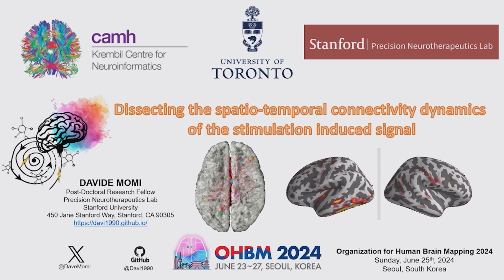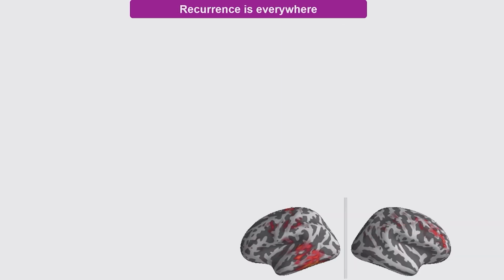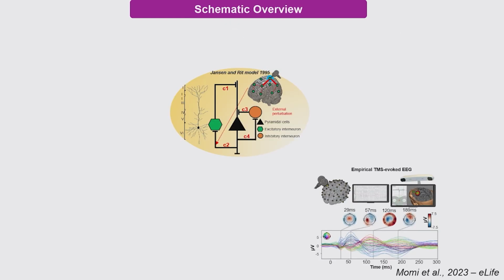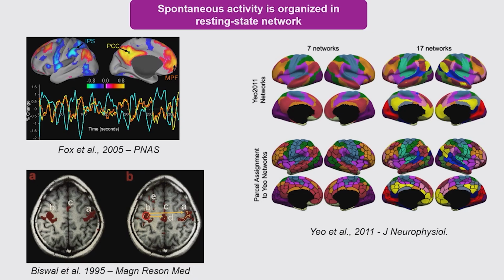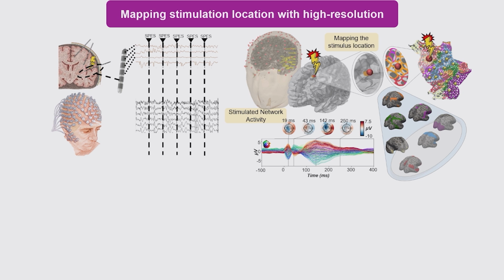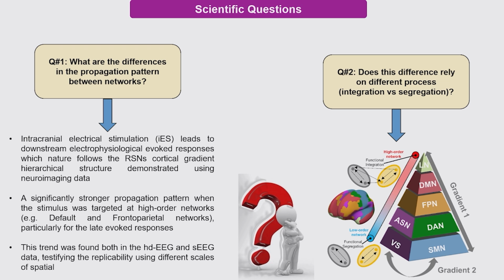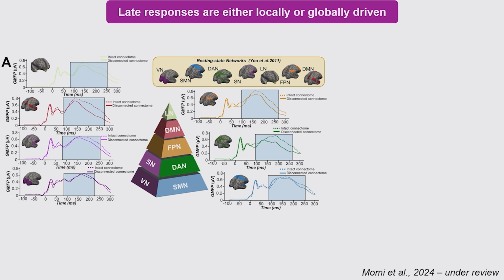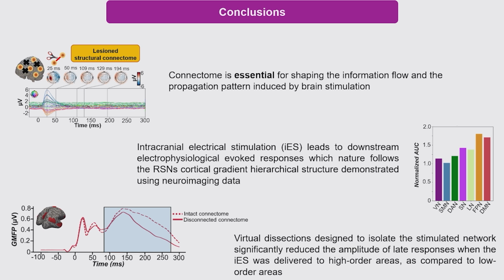OHBM 2024 | Symposium | Davide Momi | Dissecting the spatio-temporal connectivity dynamics of the…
Session: Advancements in Brain Stimulation Modeling: Integrating Neurophysiology with Connectome Approaches
Part 2
Title:  Dissecting the spatio-temporal connectivity dynamics of the stimulation induced signal.
Speaker: Davide Momi
Abstract: The brain is a complex, nonlinear, multiscale, and intricately interconnected physical system, whose laws of motion and principles of organization have proven challenging to understand with currently available measurement techniques. In such epistemic circumstances, the application of systematic perturbations, and measurement of their effects, is a central tool in the scientific armory. We employed a combination stimulus-evoked high-density electroencephalography data along with a whole-brain connectome-based computational modeling approach to answer questions around the physiological origin of the stimulus-evoked potentials. Initially, we employed a `virtual dissection' approach to study the extent to which model-generated stimulus-evoked stimulation patterns at the primary stimulation site relied on recurrent incoming connections from the rest of the brain, and at what times. These in-silico interventions resulted in substantial reductions in late stimulus-evoked responses when pivotal connections were inactivated. This indicates that network properties are essential for shaping late stimulus-evoked activity. However, the spontaneous activity in the resting human brain exhibits well-organized spatiotemporal patterns which form the so-called resting-state networks (RSNs) and prior research has revealed a hierarchical organization of these networks, ranging from high-order multimodal networks to low-order networks. In this framework, we further characterized the effects observed for late stimulus-evoked responses, demonstrating how they are highly dependent on whole-brain integrity for high-order networks and mainly restricted to intrinsic network properties when the stimulus is delivered to low-order networks. Finally, subject-specific estimation of model neurophysiological parameters underscores the role of local parameters in evoked responses when stimulation is delivered to low-order networks, while multimodal networks rely on global brain properties. Overall our results, and the framework for investigating such questions that we are introducing here, have clear and practical relevance to basic and clinical research, but also have broader implications for the scientific understanding of functional brain organization.